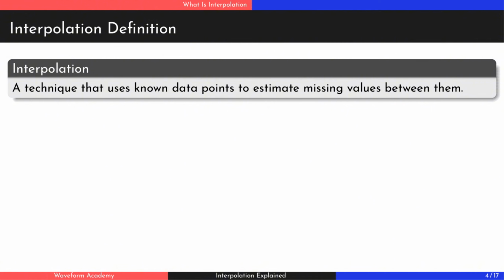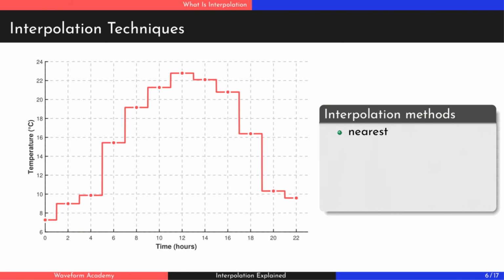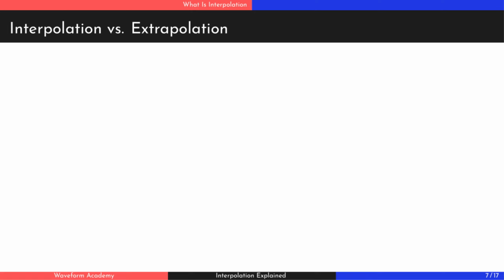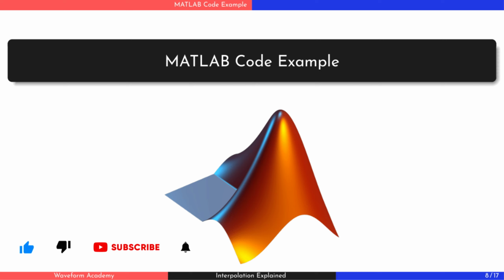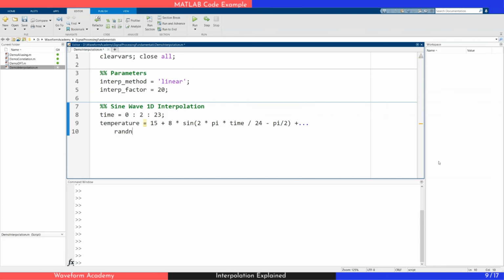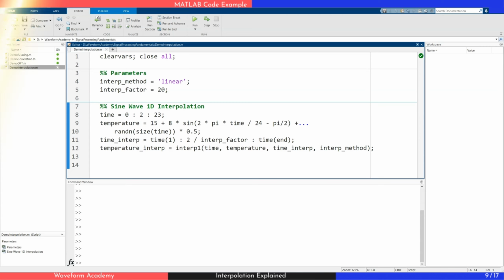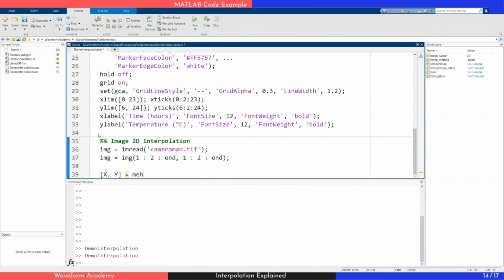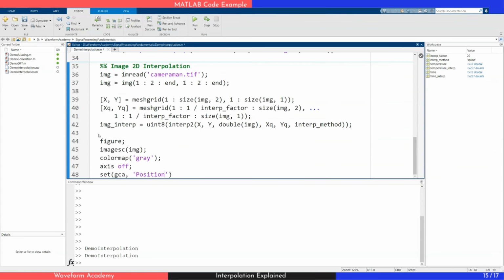Interpolation Basics: Reconstruct Missing Data (MATLAB Example)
Learn how interpolation works in signal processing, image processing, and data analysis! In this video, we break down what interpolation is, how it's used to reconstruct missing data, and why it's essential in fields like telecommunications, video games, video editing, and scientific computing. You'll see real-world examples including temperature data prediction, signal reconstruction, and 2D image upscaling using MATLAB.

🚀 We’ll explore popular interpolation techniques such as:
✅ Nearest-neighbor interpolation
✅ Linear interpolation
✅ Spline interpolation
✅ Sinc and FFT-based interpolation

💻 In the final part, we jump into a MATLAB coding demo, where we:
✅ Interpolate a noisy 1D sine wave signal
✅ Upscale a low-resolution image using 2D spline interpolation

⏱️ Chapters
0:00 - Introduction
0:20 - Interpolation Definition
0:35 - Interpolation Techniques
1:44 - Interpolation vs. Extrapolation
2:19 - MATLAB Demo: 1D temperature interpolation
3:48 - MATLAB Demo: 2D image upscaling